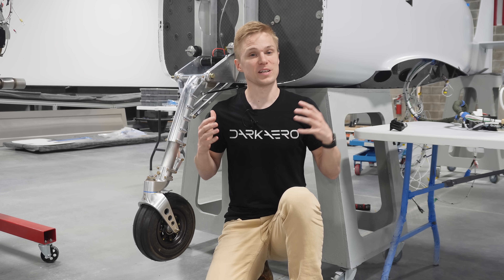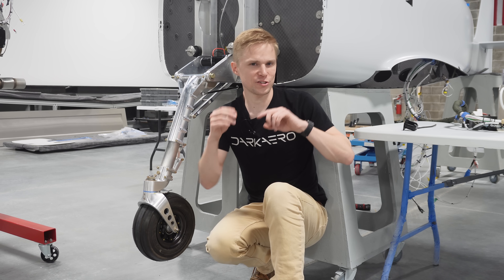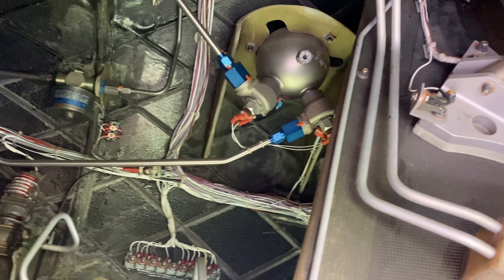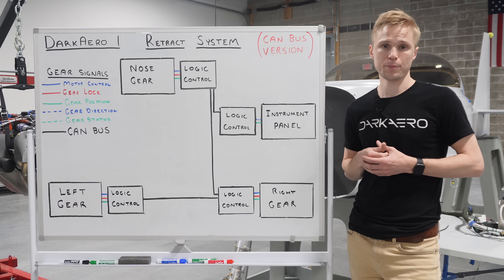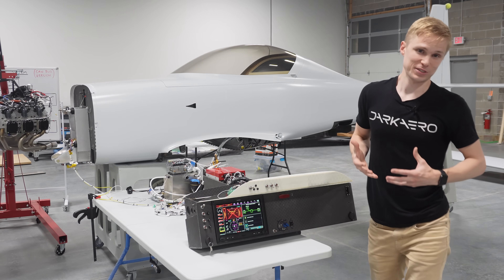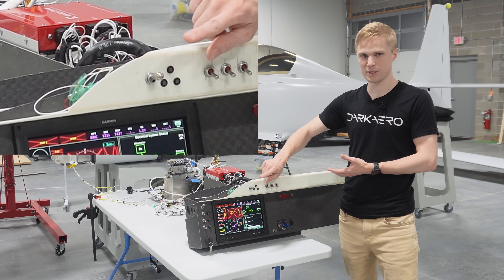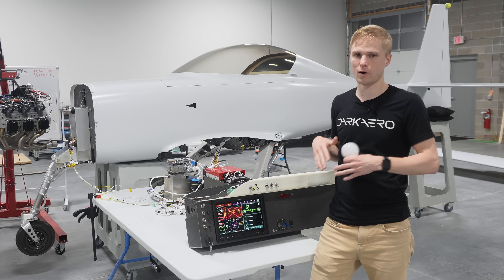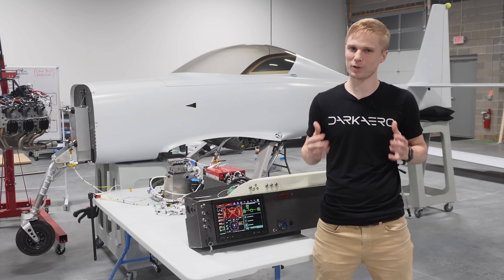Designing smarter landing gear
Move your project from concept to completion faster through our engineering services

In this video, we explain how we made the DarkAero 1 landing gear smarter through the addition of logic control and how we built our system to simplify the challenge of actuating all three gear struts.

0:00 - Intro
0:52 - Retract Requirements
1:39 - The Path to Smarter Gear
3:37 - Let's Move the Gear!
5:59 - Electric vs Hydraulic
7:16 - What's Next?